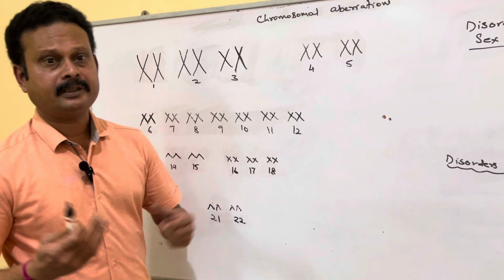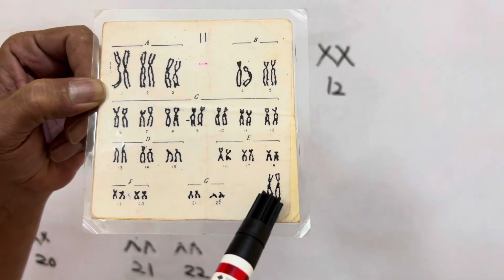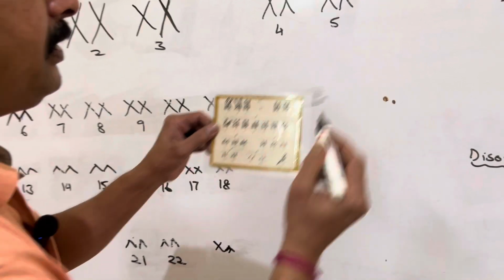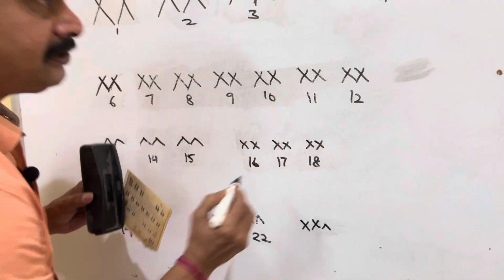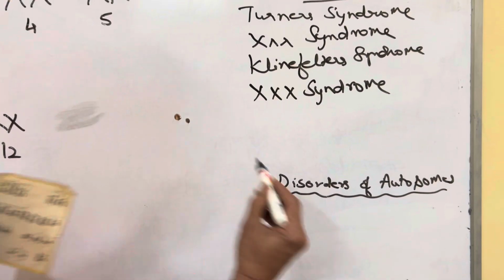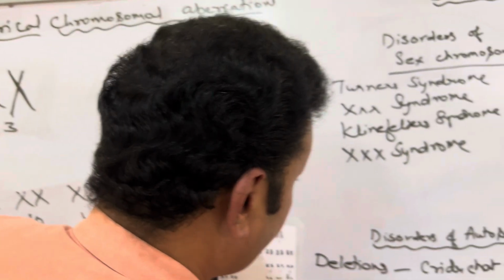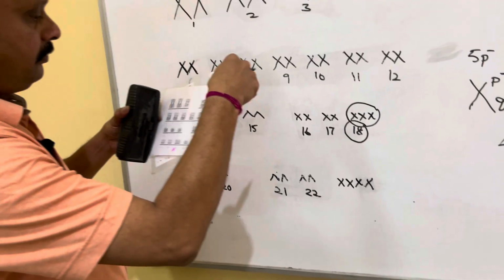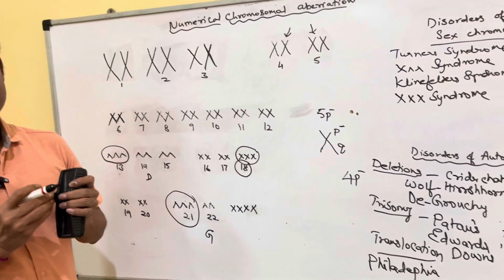Chromosomal aberrations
Numerical chromosomal aberrations